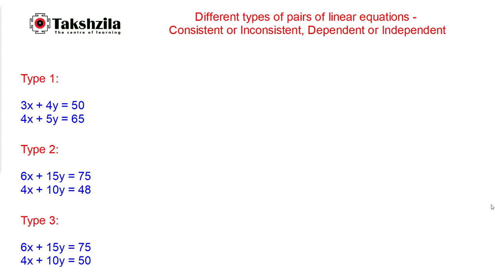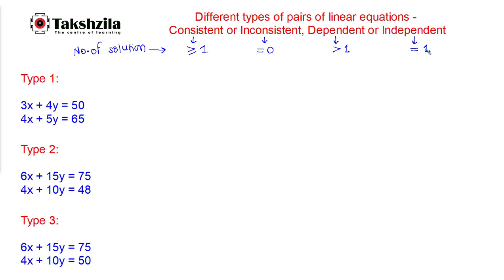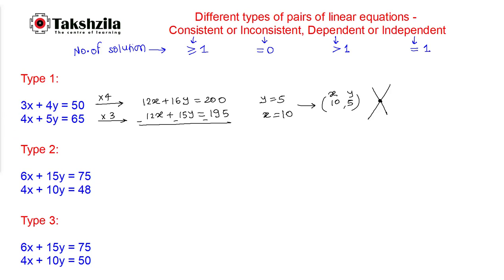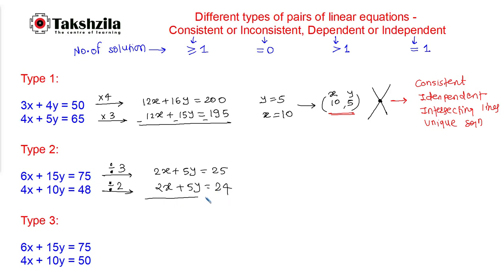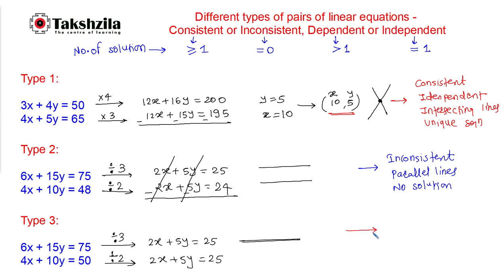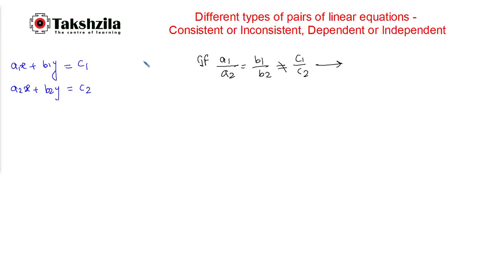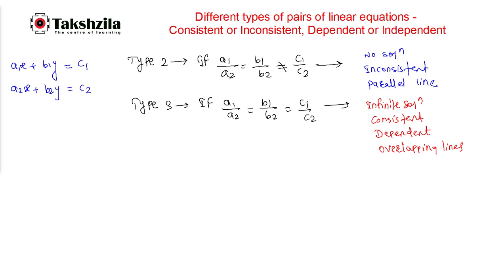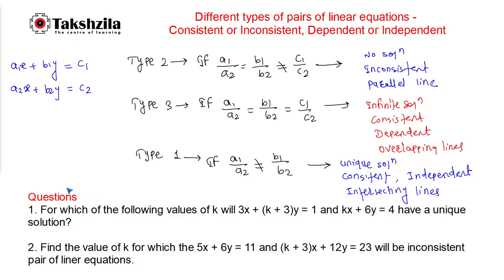Quick Concept - 4| Quantitative Aptitude | CAT 2023 | Takshzila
In this video, a quick concept about different types of pairs of linear equations - Consistent or Inconsistent, Dependent or Independent